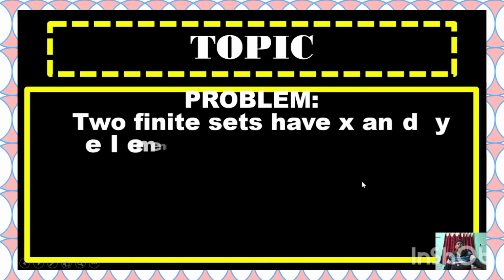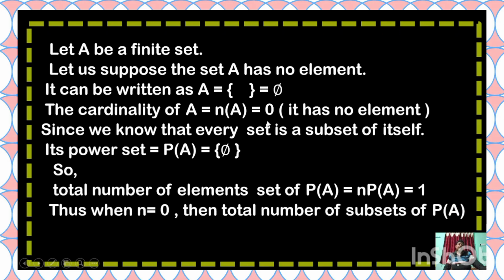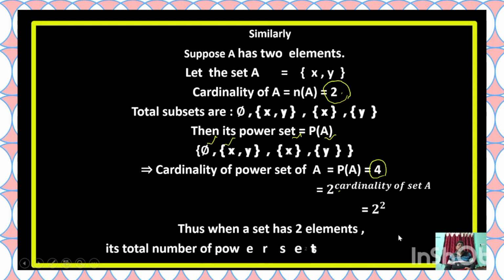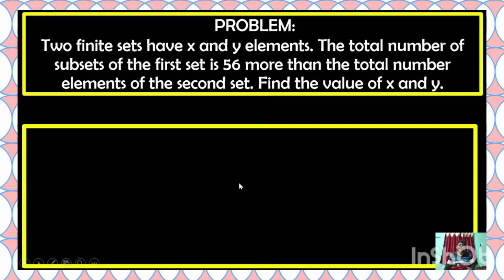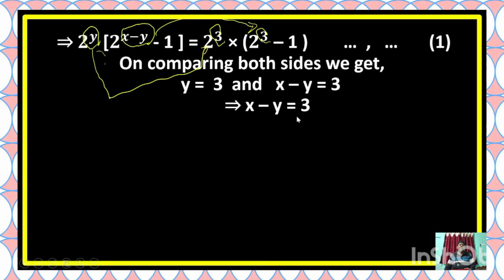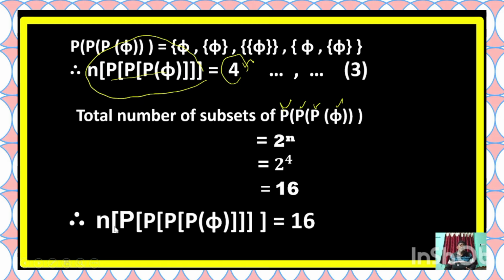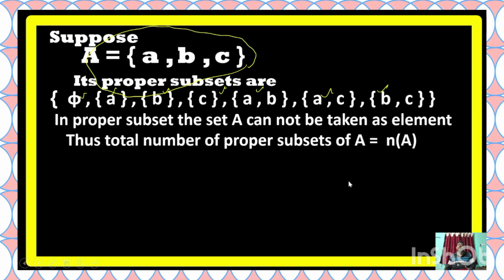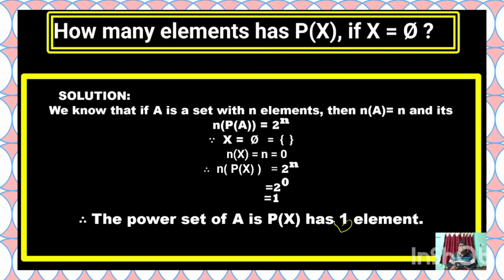SET THEORY - MATH 11 - NCERT VITAL PROBLEMS - MUST WATCH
MATH - Set Theory - PART -1
TOPIC -INTRODUCTION TO SET THEORY👎👎👎👎👎🤙🤙🤙🤙🤙🤙🤙🤙🤙🙏

MATH -11 SET THEORY -PART -2
ENTIRE COCEPT - Types of Sets 👎👎👎👎👎👎👎🤙🤙🤙🤙🤙🤙🤙🤙🤙🤙🙏

MATH -- 11  SET THEORY
EXERCISE -1.1 (RD SHARMA) 👎👎👎👎👎👎🙏👎👎👎👎👎👎👎👎